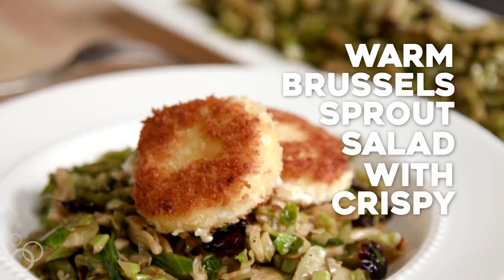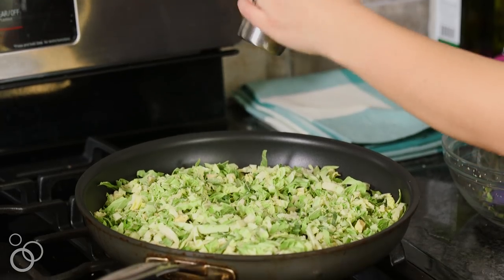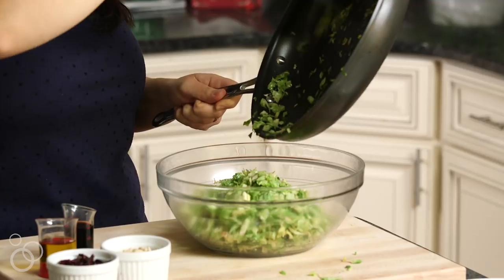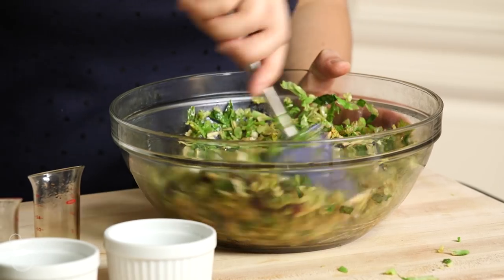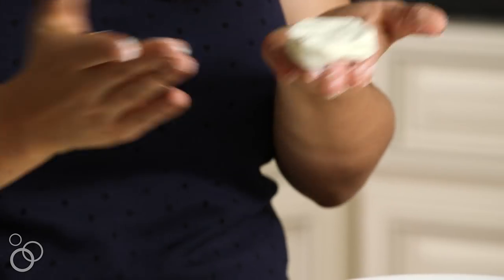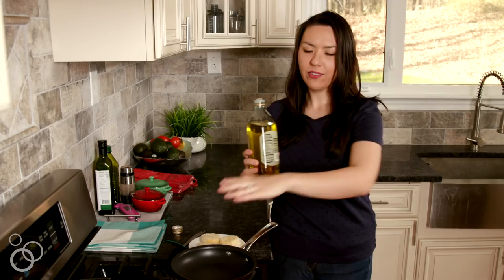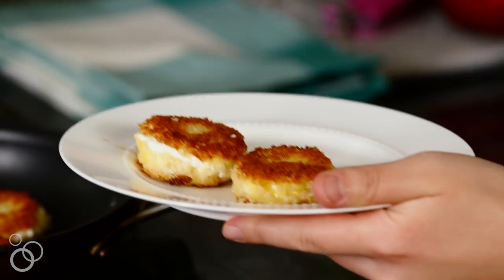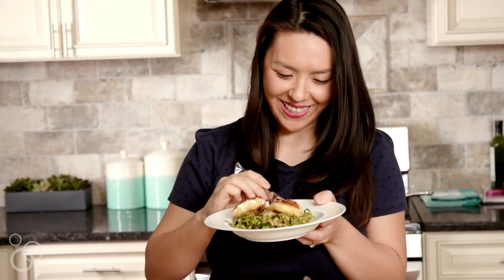Crispy Goat Cheese and Brussels Sprout Salad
MY FAVORITE KITCHEN TOOLS:
Nonstick Baking Mat
Nesting Beakers
Kitchen Scale
The Best Tongs